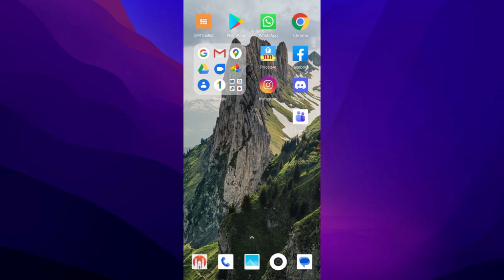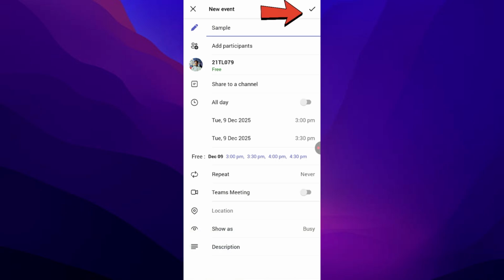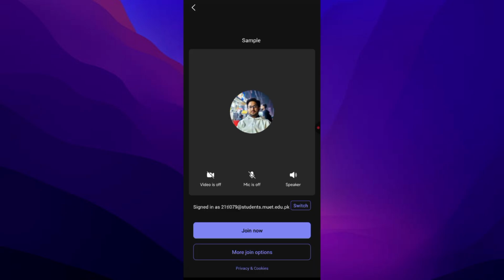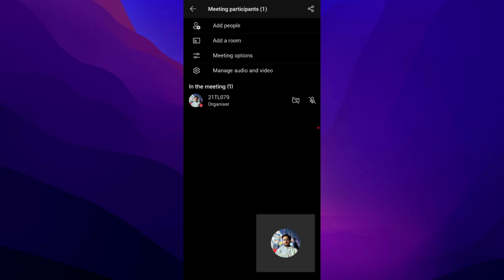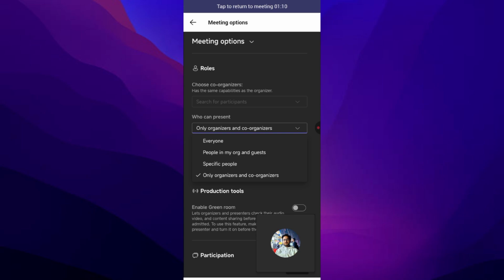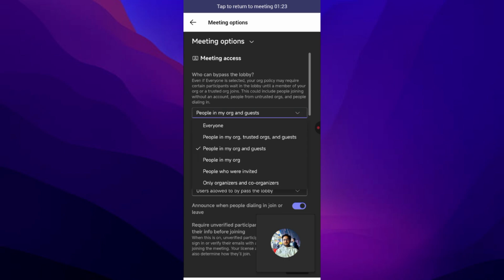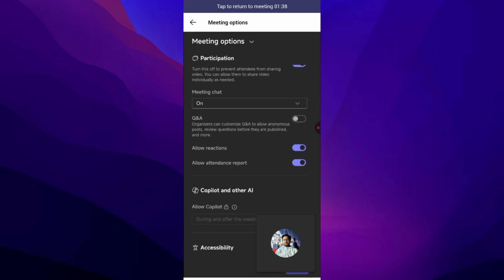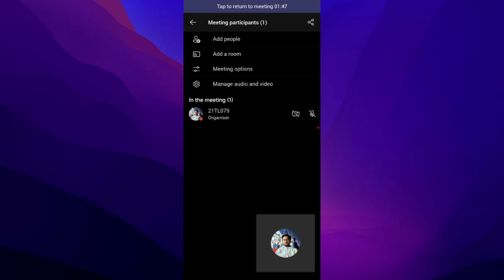HOW TO STOP PARTICIPANTS FROM REMOVING OR MUTING OTHERS IN MICROSOFT TEAMS MOBILE [2026 GUIDE]